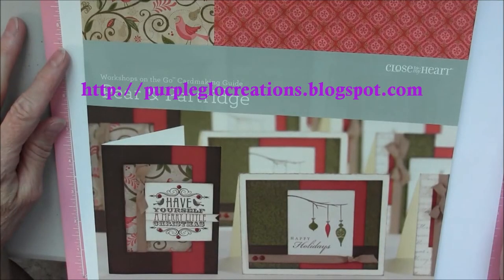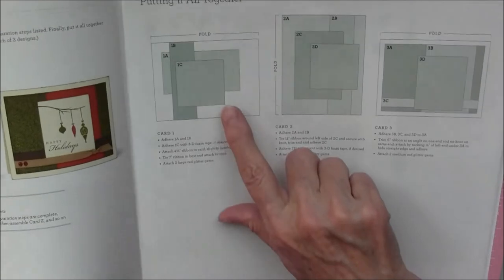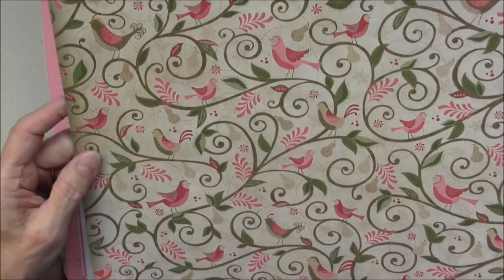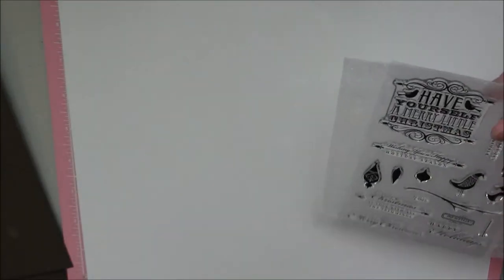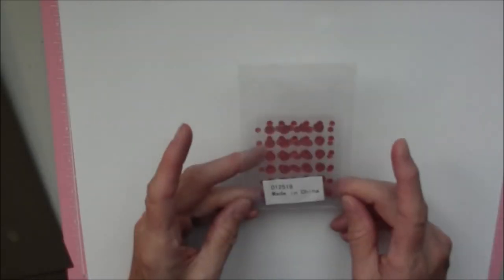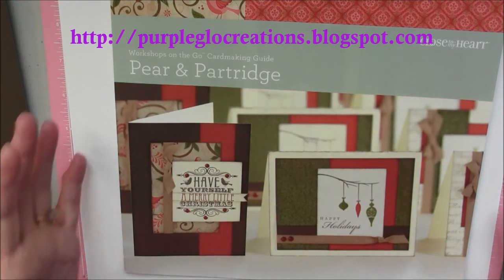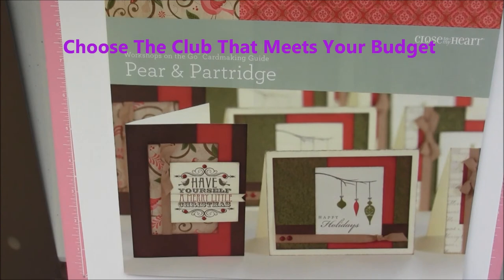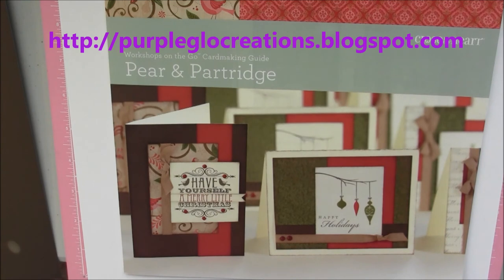Close To My Heart Workshops On The Go Pear & Partridge Cardmaking Kit Review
Close To My Heart Workshops On The Go Pear & Partridge Cardmaking Kit, Kit Of The Month Club and Rewards Club.   for more information.  To order